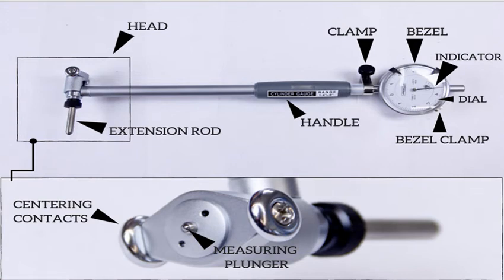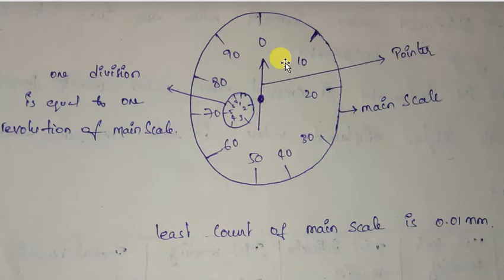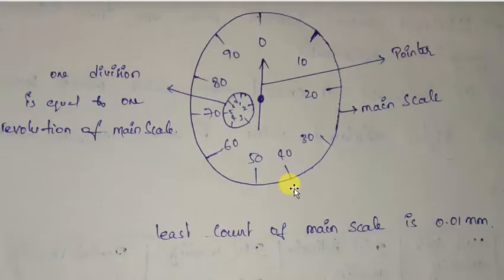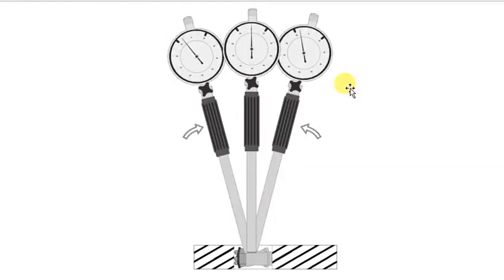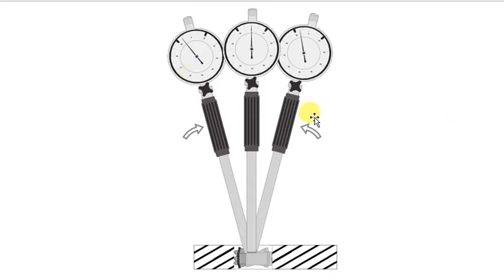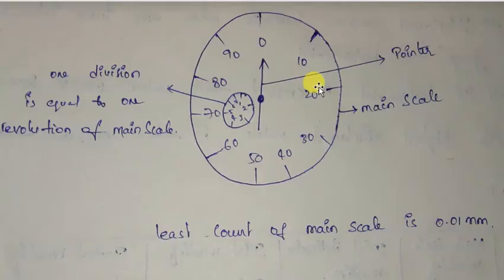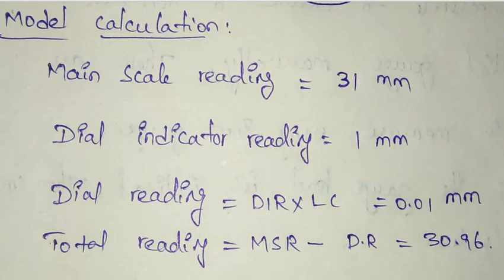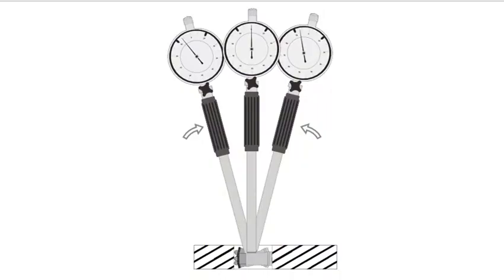dial bore indicator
in this video clearly explained about how to measure cylinder bores by using dial bore indicator